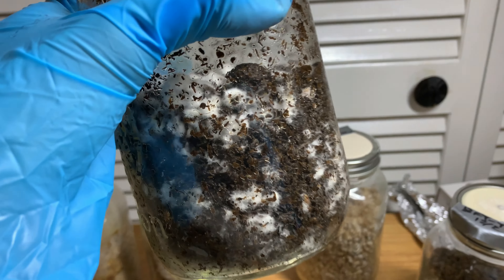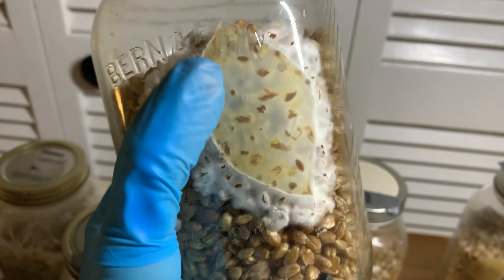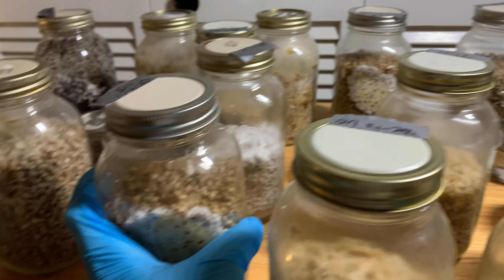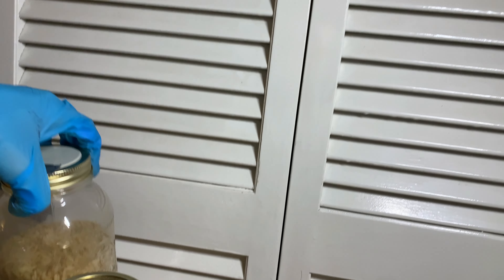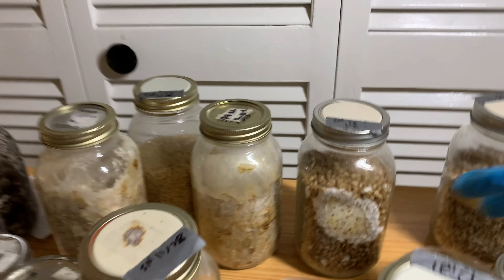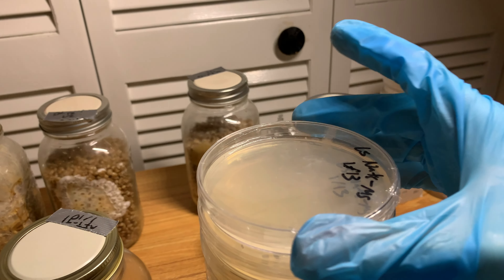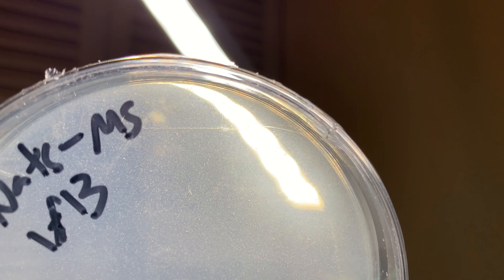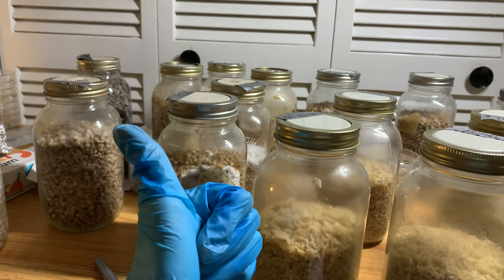Mid-January '23 State of the Grow! GOOD NEWS! Colonization Issue FIXED! Fruiting Content soon!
*Over* *70* *educational* *videos* (*12+* *hours* of pure Mycophilia) available YT and Patreon had taken me down in the past, so I created this website to share all of my videos. Loads of benefits available, check it out if interested!

I'm very happy to let you all know that the colonization issue has been fixed! Things are moving at a good pace again and so I should have some fruits soon if all goes well! I have Florida and Mexican Grasslovers fully colonized, Coir Lovers, and Poo Lovers on the grill. They are colonizing very nicely! I have also started experimenting with brown rice, and it's working great so far.
Sage

*10%* *OFF* at *MICROPOSSE* with code "Mycophilia"! (Great Filters & Other Products)
*DISCOUNT* at *LAB* *RAT* *FLOW* *HOODZ* with code “Mycophilia”! (Affordable and Quality FFUs)